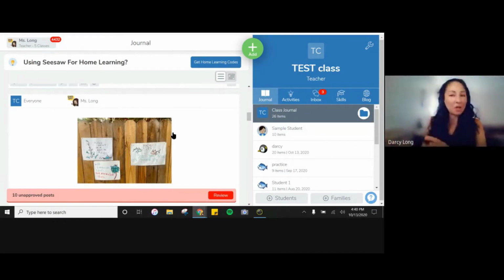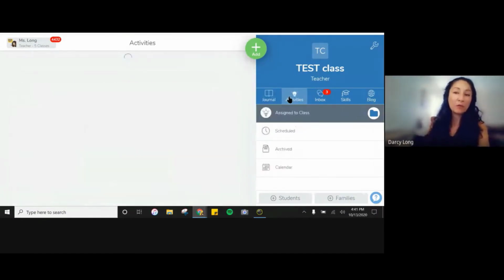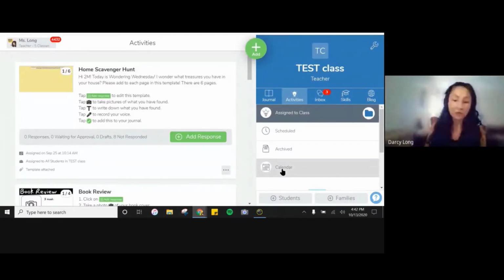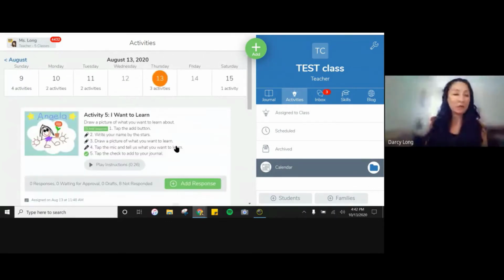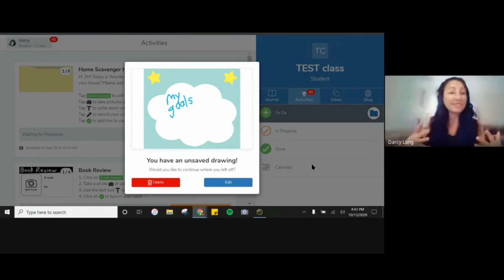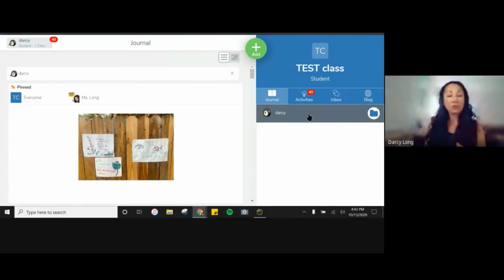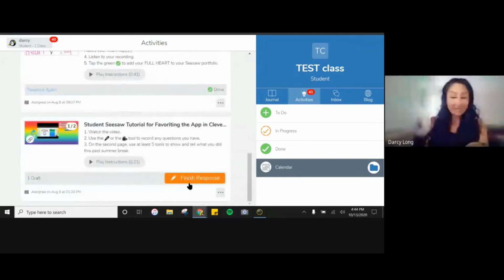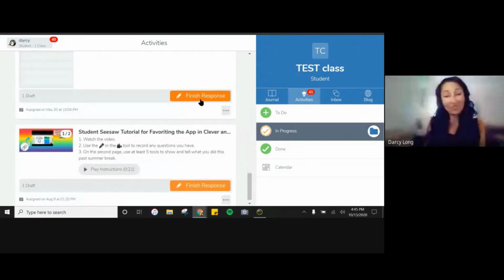Seesaw: Fall 2020 Updates for Teachers & Students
You'll see the latest updates for you and your students:
- "Pin to Top" in journal posts and activities
- Calendar Activity Organizer for teachers and students
- "Auto-Save" for student work